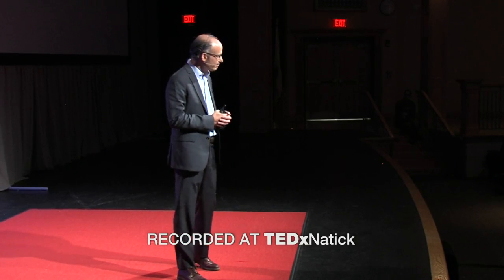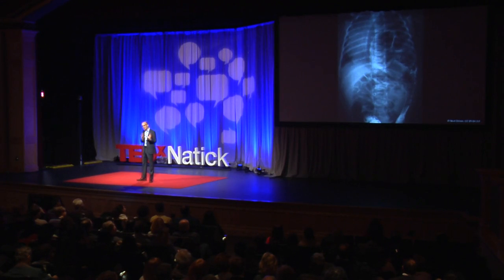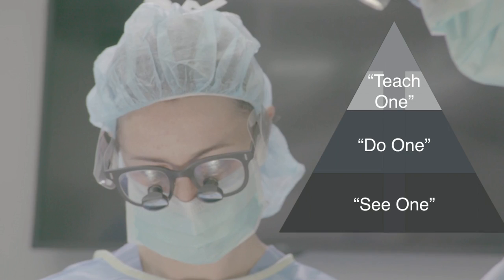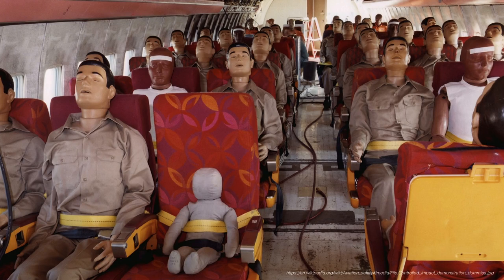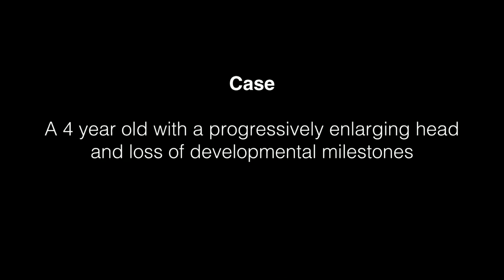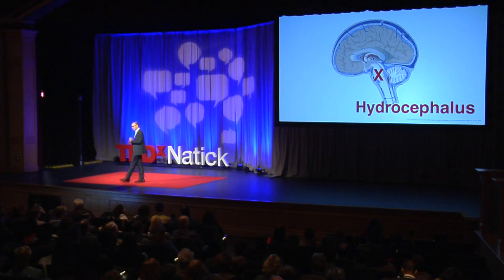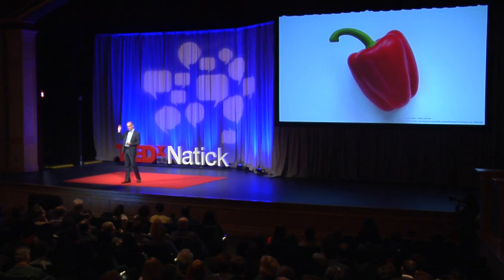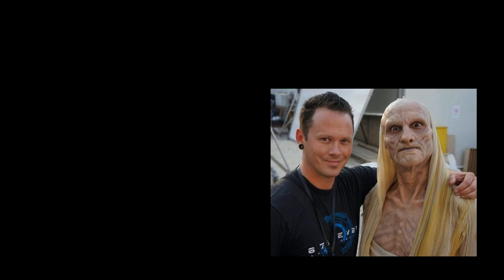Lifelike simulations that make real-life surgery safer | Peter Weinstock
Critical care doctor Peter Weinstock shows how surgical teams are using a blend of Hollywood special effects and 3D printing to create amazingly lifelike reproductions of real patients -- so they can practice risky surgeries ahead of time. Think: "Operate twice, cut once." Glimpse the future of surgery in this forward-thinking talk.